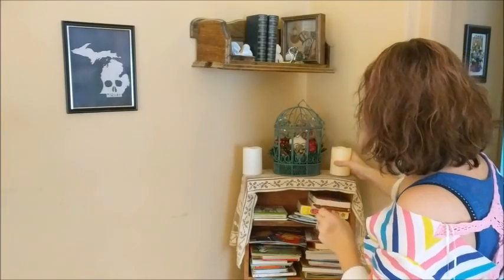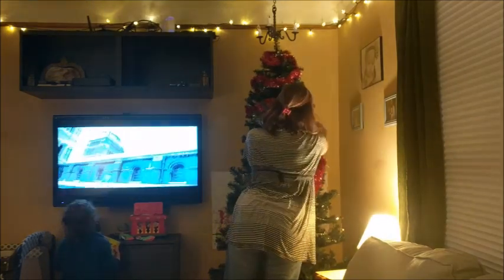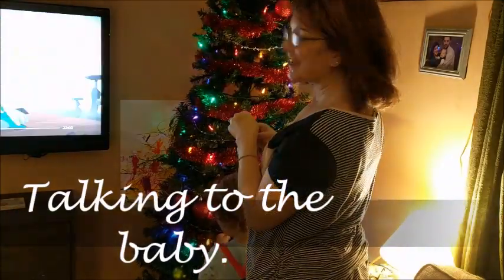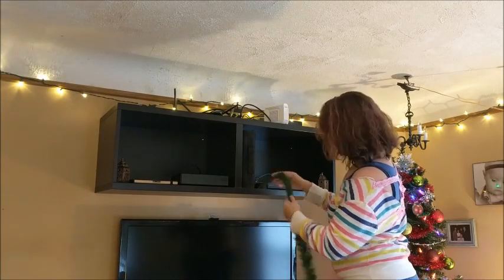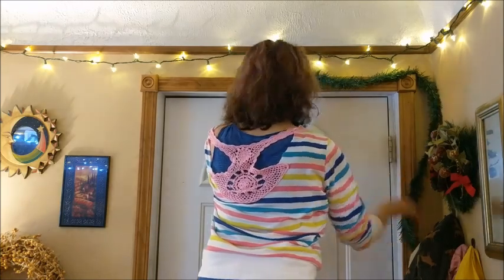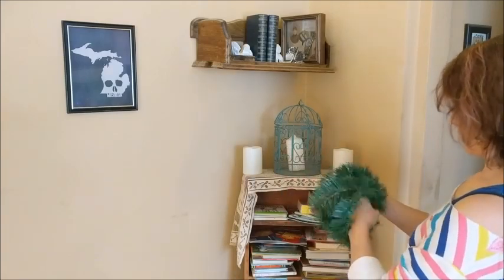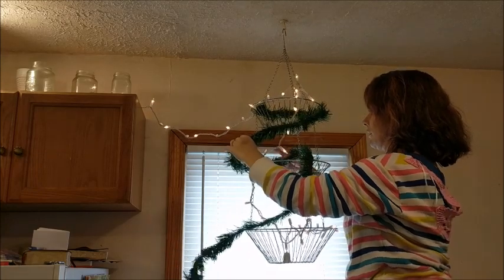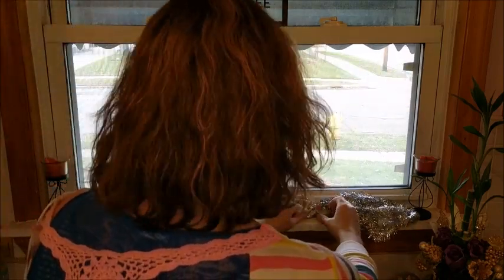Decorating For Christmas - Decorate With Me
It's here!  I've decorated for Christmas and I take you all along for all the fun.  So if you are in the mood for a Festive Decorating video, then don't go anywhere! Grab some cocoa and enjoy!

I love making videos so I’m always open to new content!  God Bless and have a great day!